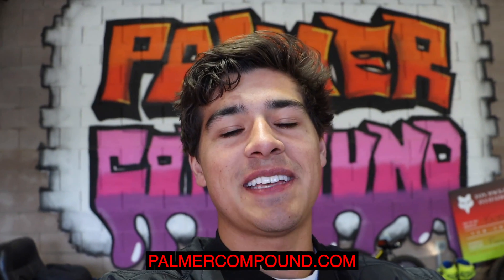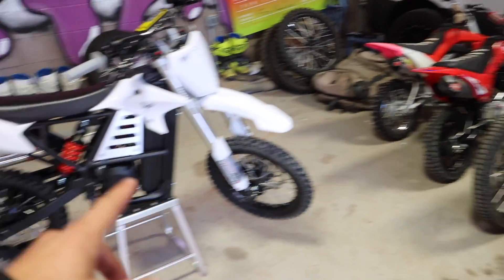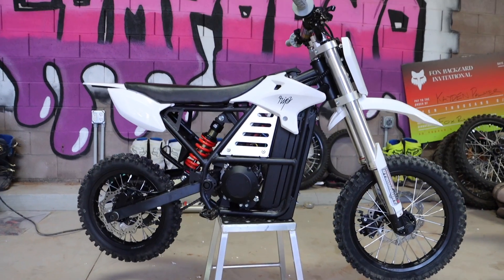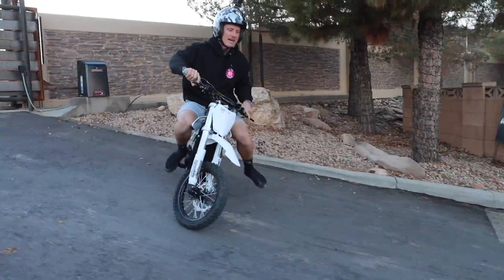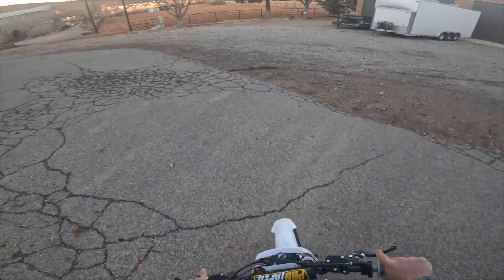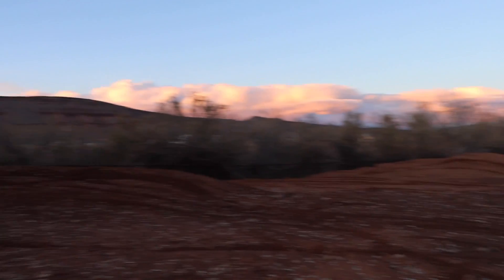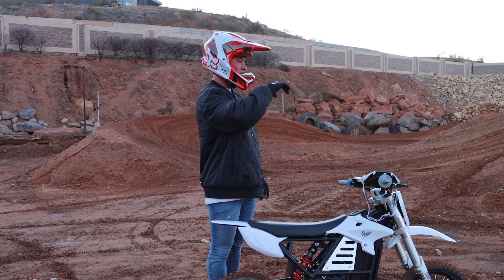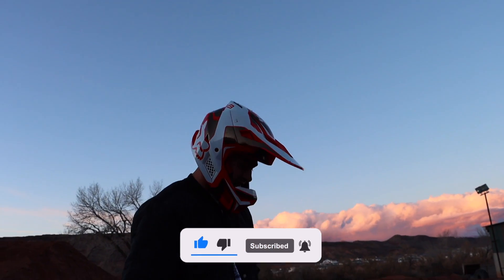New Ultimate 72V Electric Pitbike? SO FAST!